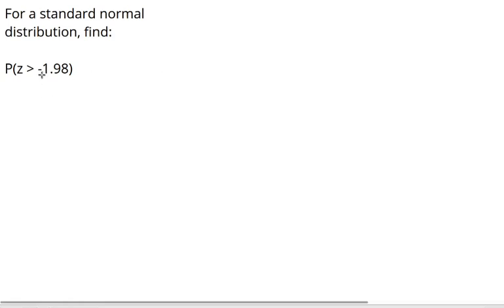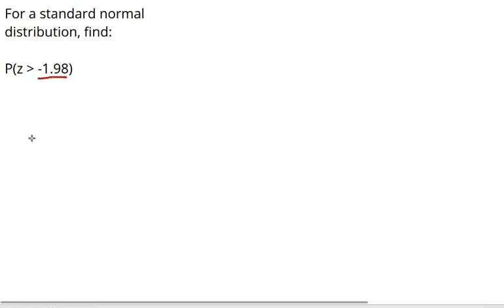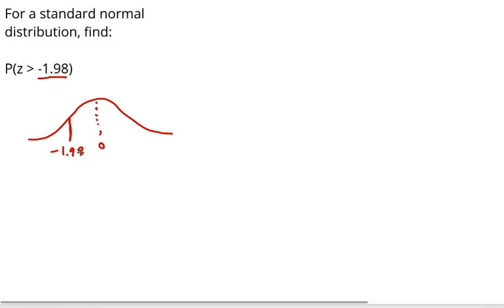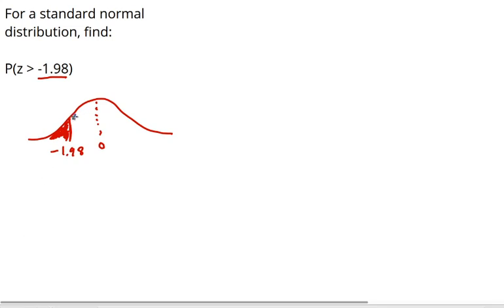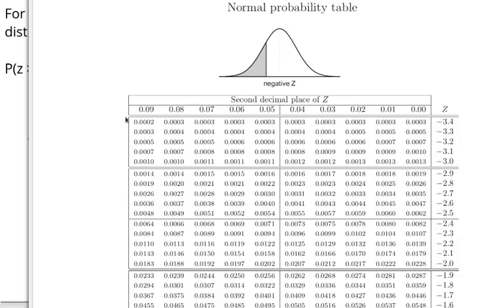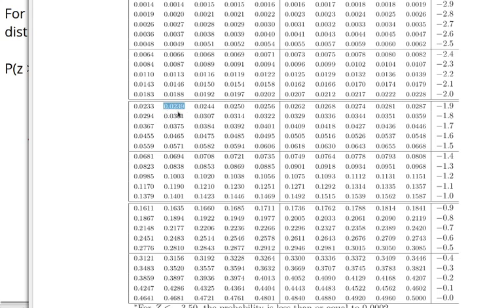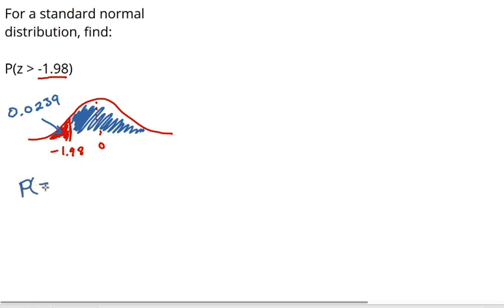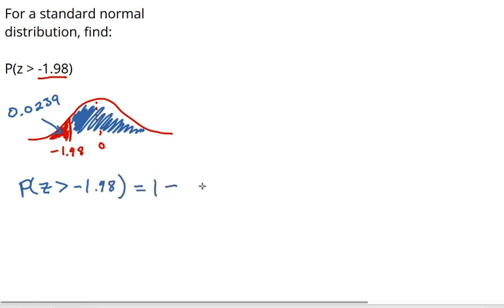MOM 37363a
Probability to the right of a z-score using (cumulative) standard normal distribution.